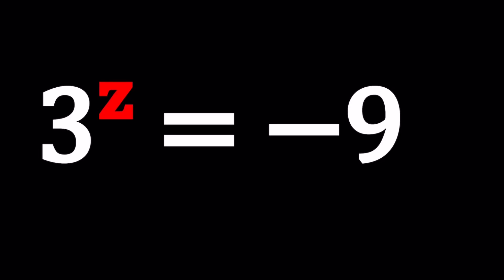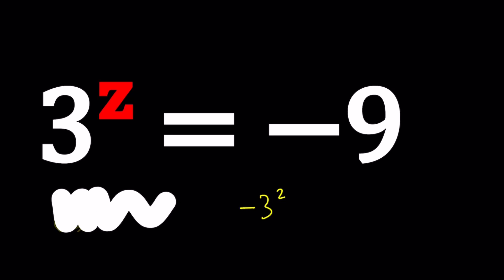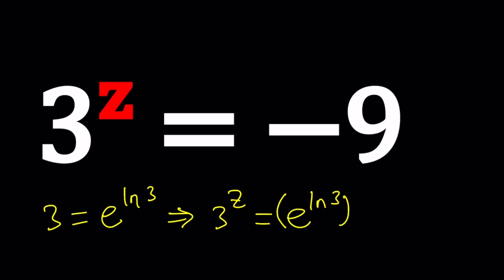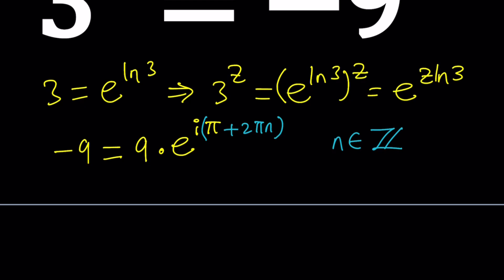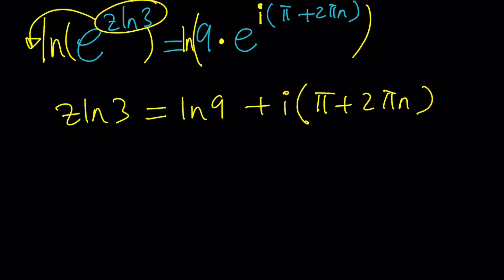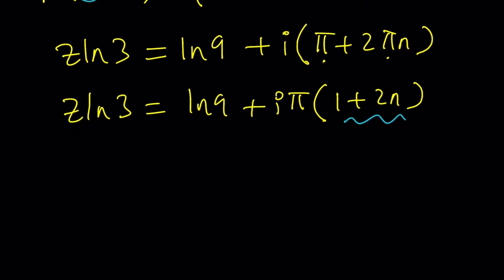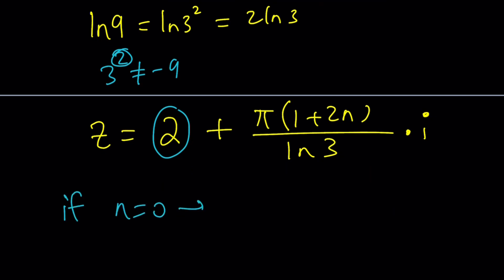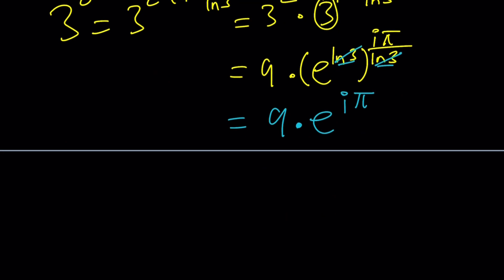Solving A Complex Equation | Problem 304